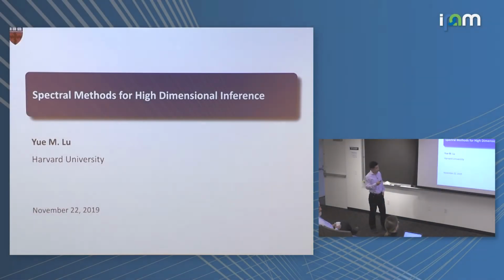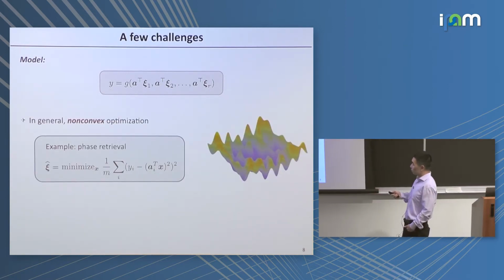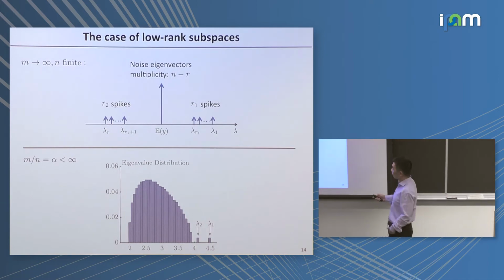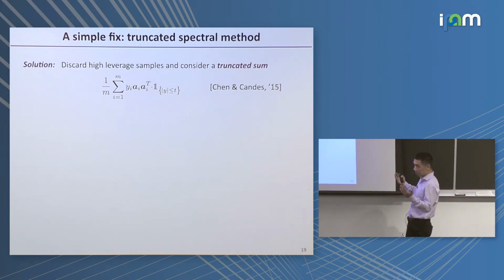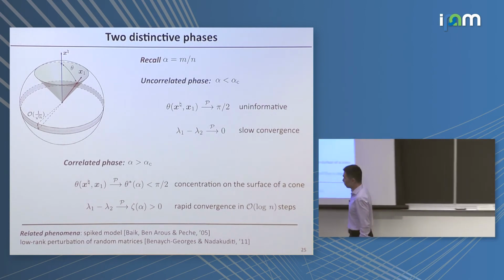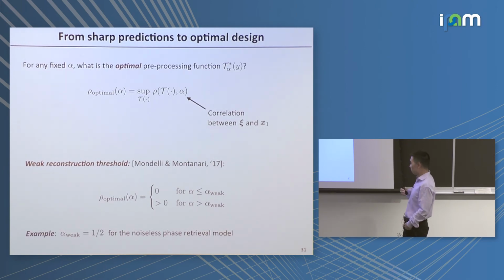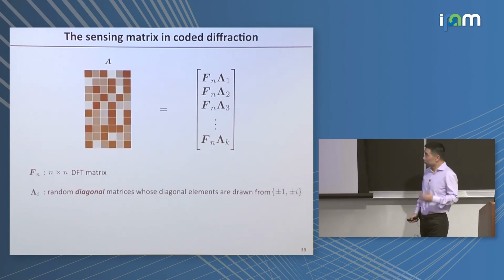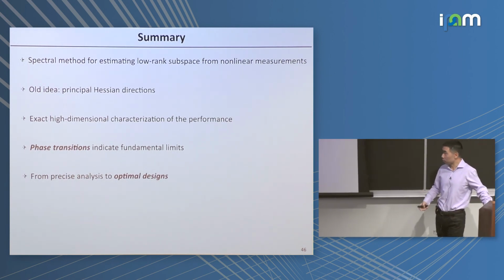Yue Lu: "Spectral Methods for High Dimensional Inference"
Workshop IV: Using Physical Insights for Machine Learning

"Spectral Methods for High Dimensional Inference"
Yue Lu - Harvard University

Abstract: Spectral methods are widely used in nonconvex optimization approaches to signal estimation. Examples include phase retrieval, blind deconvolution, and low-rank matrix/tensor recovery. In this talk, I will present our work on precise asymptotic characterizations of the performance of the spectral methods and on their connections to the landscapes of high-dimensional inference problems.